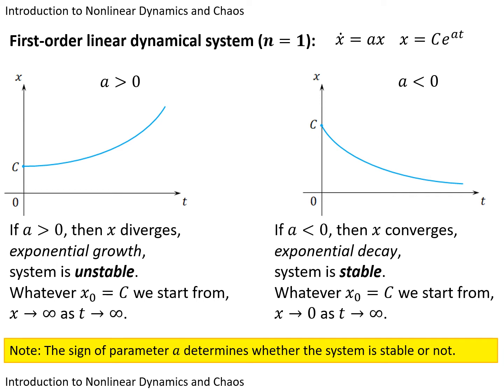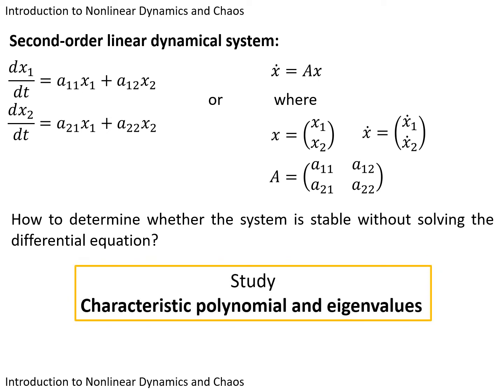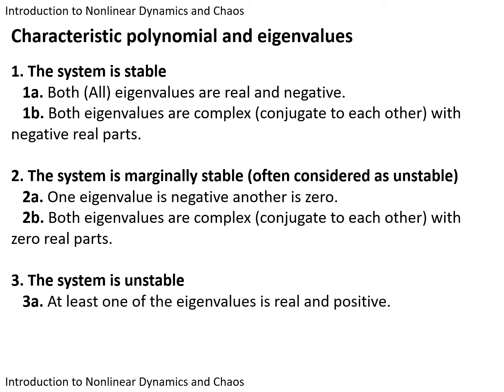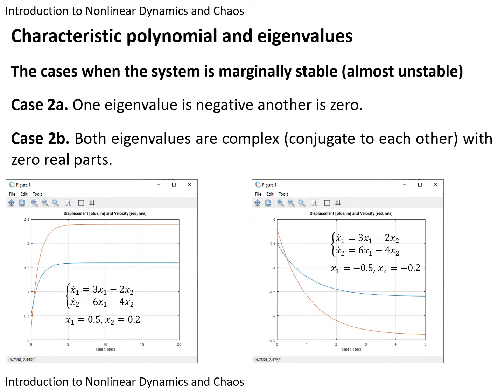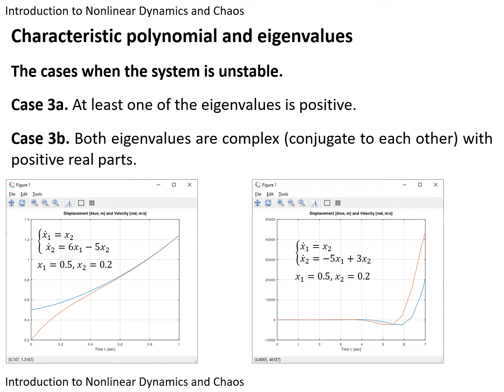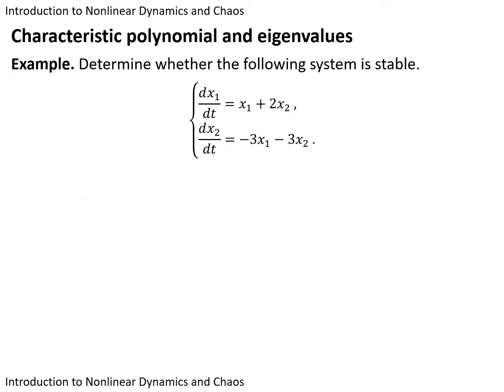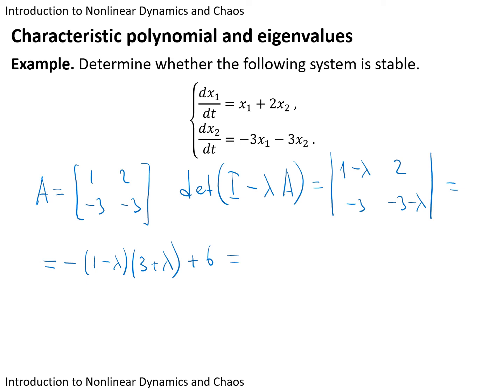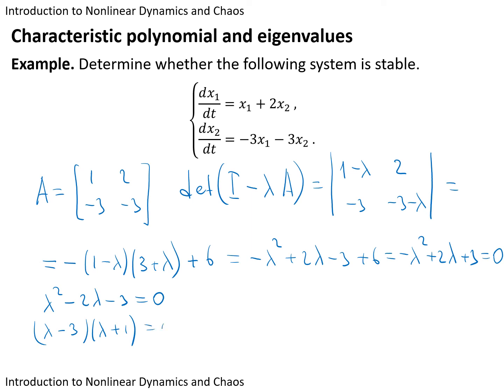5-1 Stability of Linear Systems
5 Studying the Linear Systems
5.1 Stability of Linear Systems